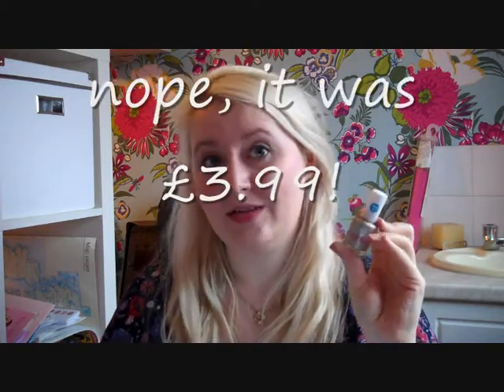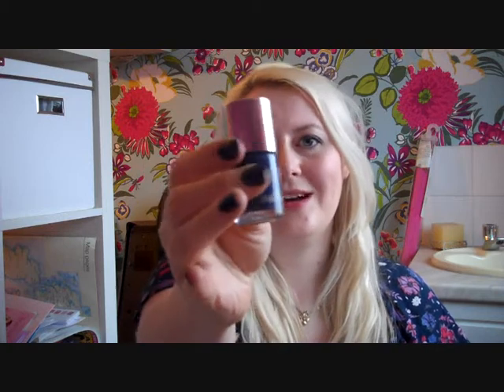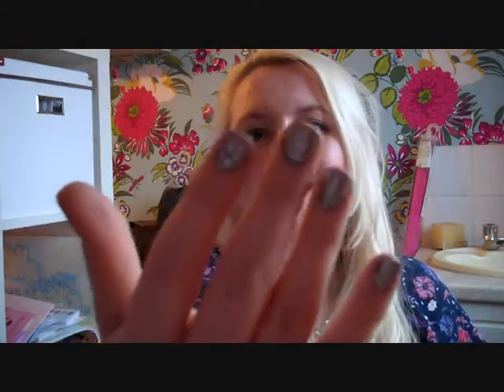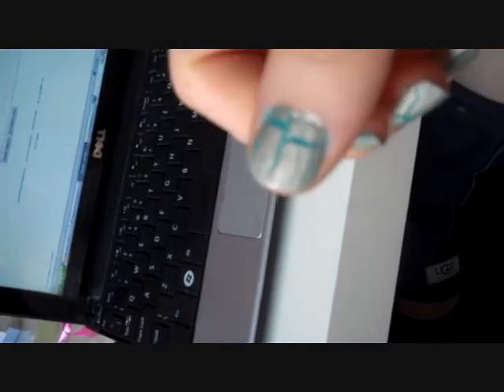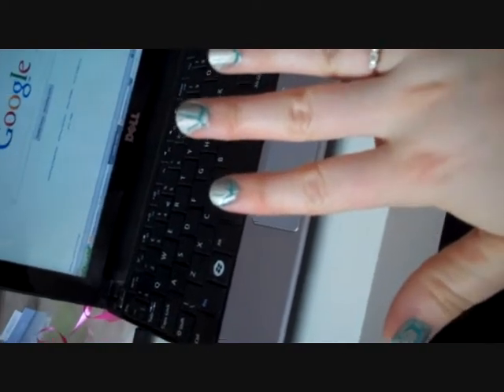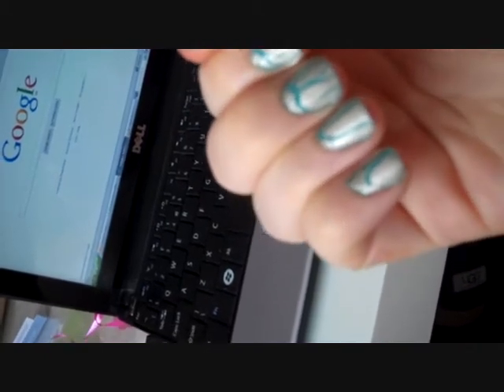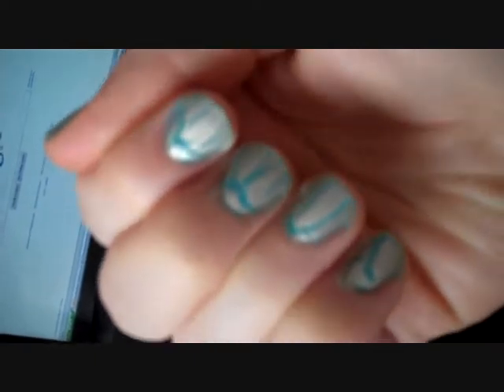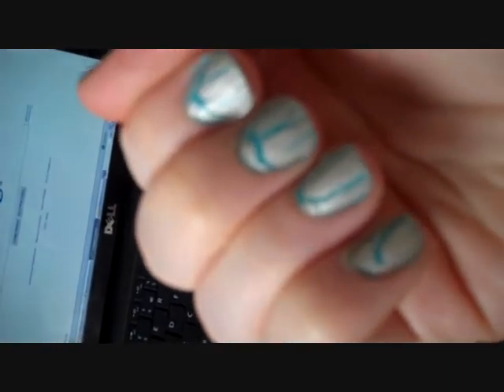17 Crackle Top Coat Review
A review of 17 Nail Xtras Crackle top coat from Boots.